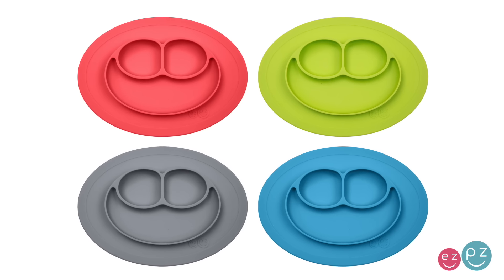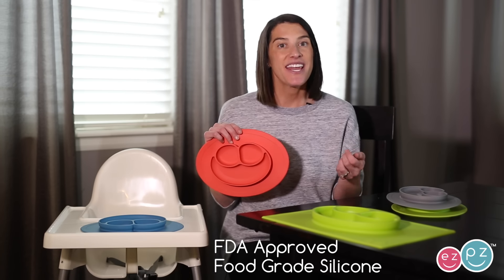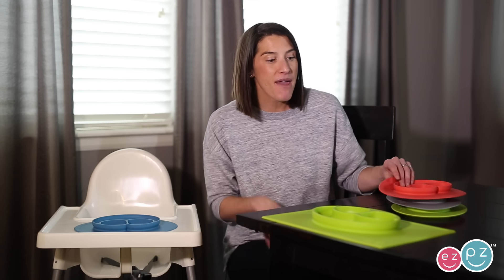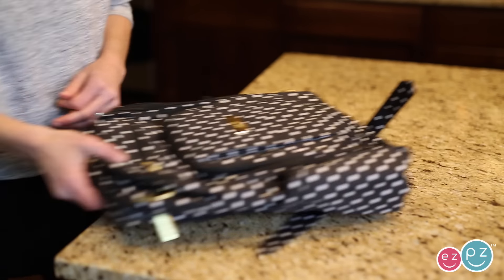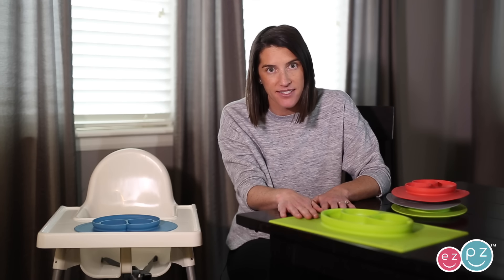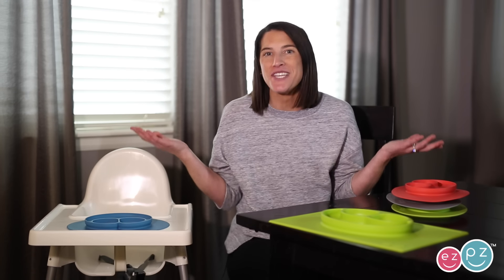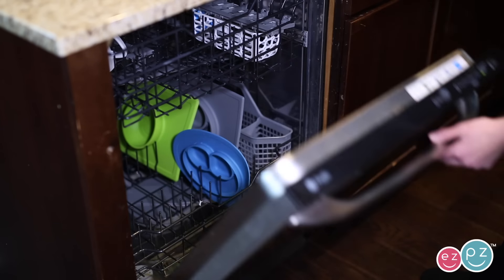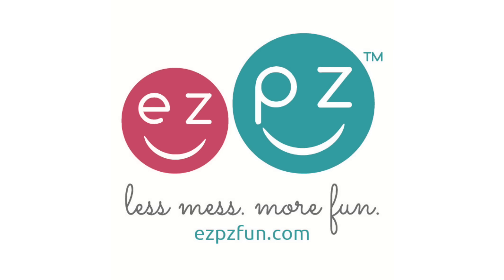ezpzFun.com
ezpz has recently released the mini mat!  Here at ezpz we want to make mealtime less about mess and more about fun.  The mini mat is an all in one silicone placemat and plate in one that suctions to the table.  Designed for high chairs and traveling the mini mat is perfect for home or on the go. Mini's are available at ezpzfun.com and retailers nationwide!